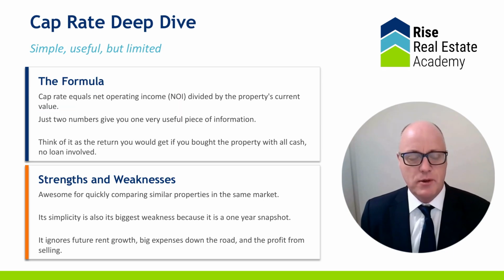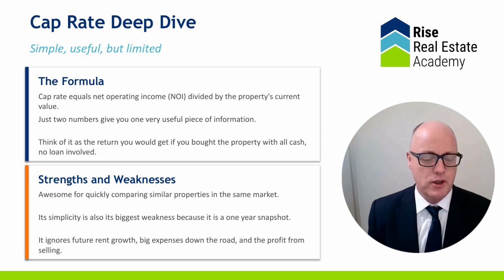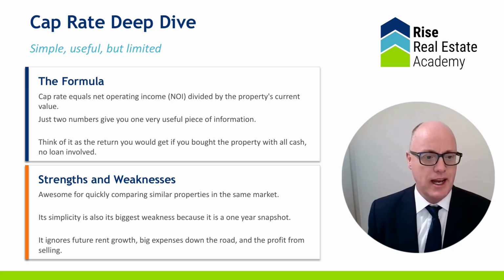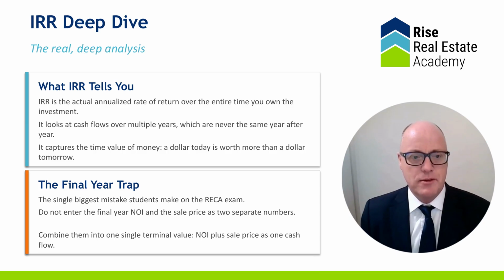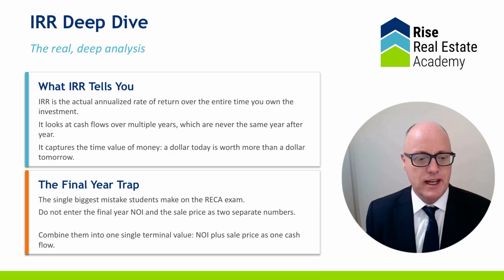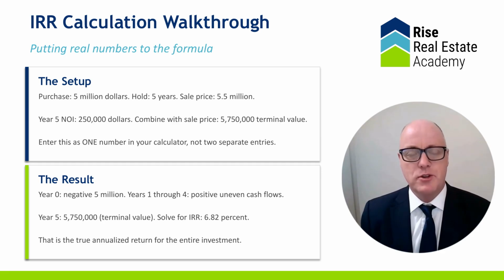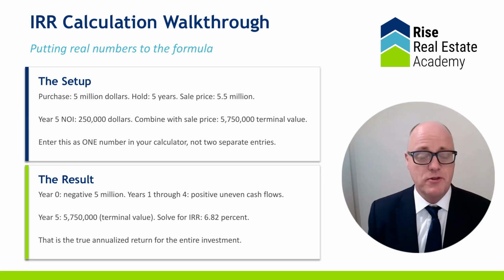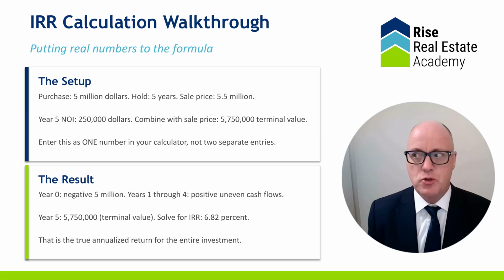IRR vs Cap Rate: What Is the Difference? | Alberta RECA Exam Prep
Alberta RECA exam prep: How cap rate and IRR differ and when to use each one when evaluating an investment property.

You will learn that cap rate is a one-year snapshot of expected net operating income divided by current value, like an all-cash return, while IRR shows the performance over the whole life of the investment. You will also learn the limits of each tool.